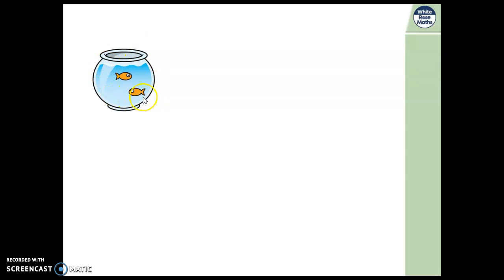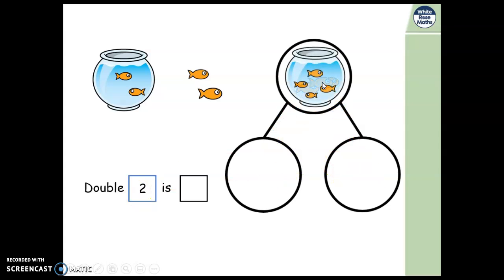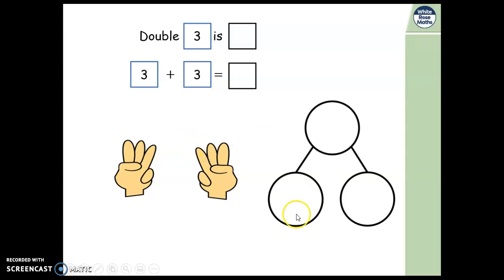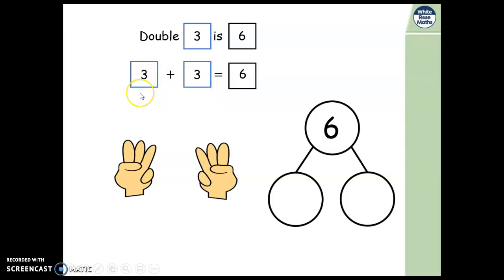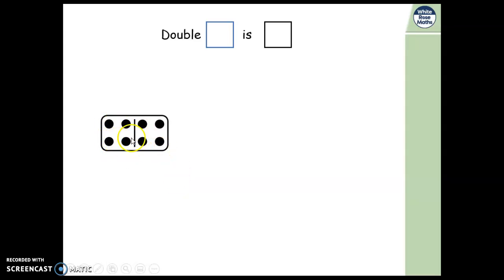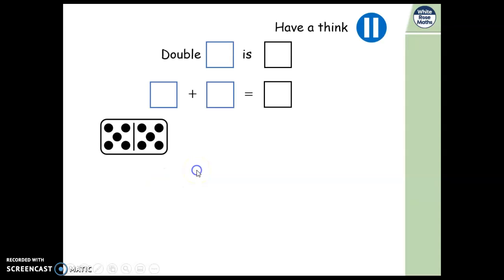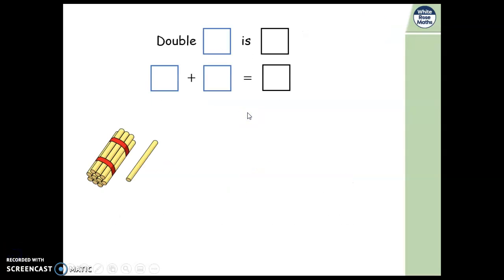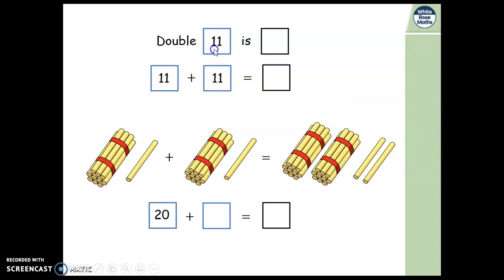WB 10.01.21 Maths Double Recap P3